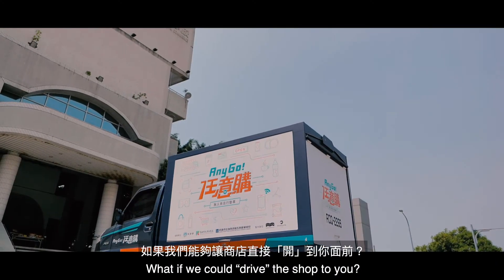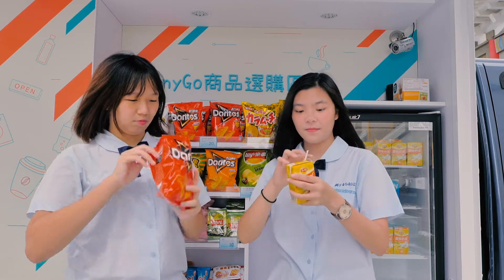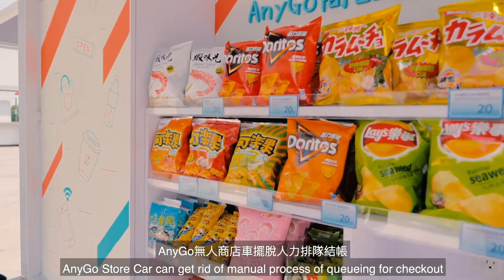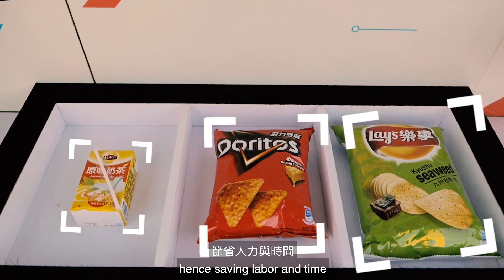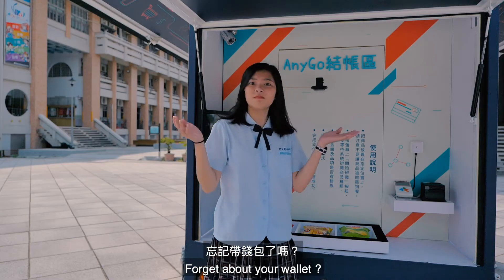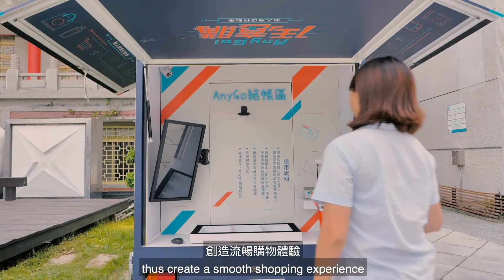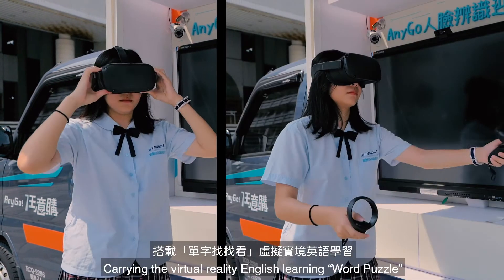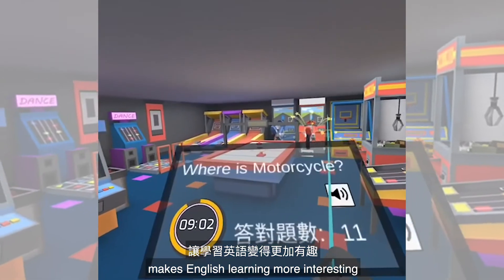新興科技/海青工商主題式體驗場域/海青工商各體驗場域介紹-「無人行動車 介紹篇」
新興科技/海青工商主題式體驗場域/海青工商各體驗場域介紹
3-2-2 無人行動車 介紹篇